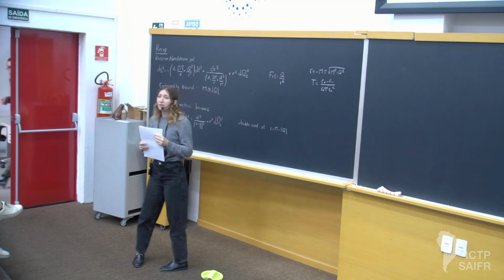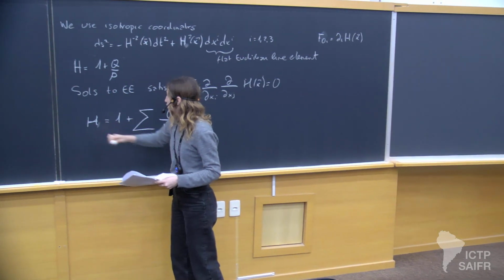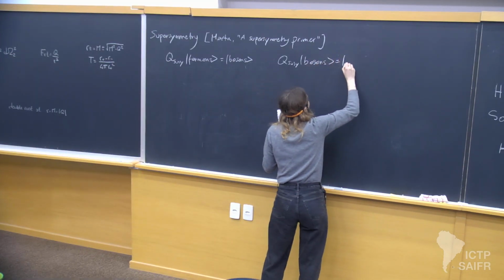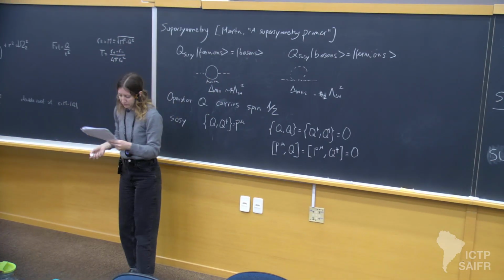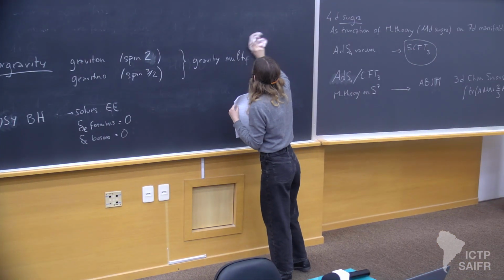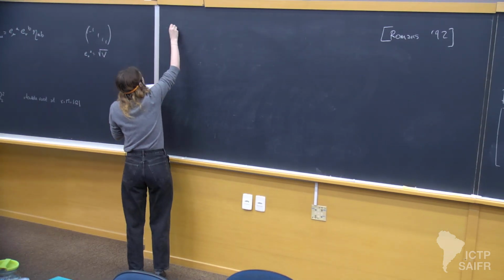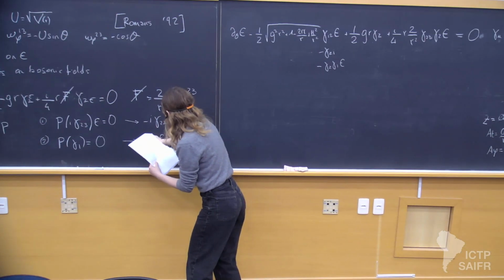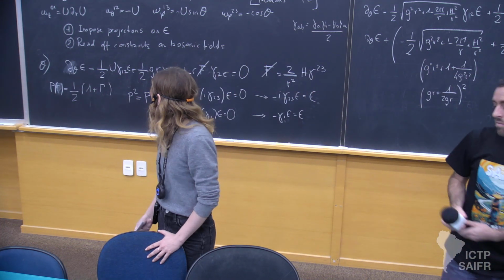Chiara Toldo: Black Holes and Quantum Gravity - Class 3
Speakers:
Chiara Toldo (Harvard U., USA & Milan U., Italy): Black Holes and Quantum Gravity